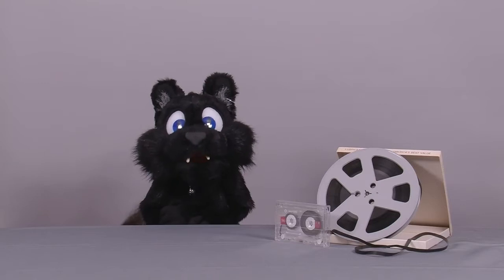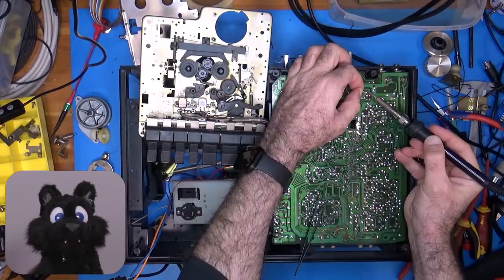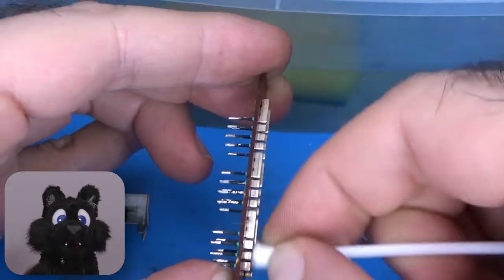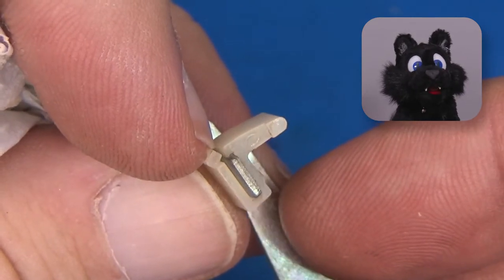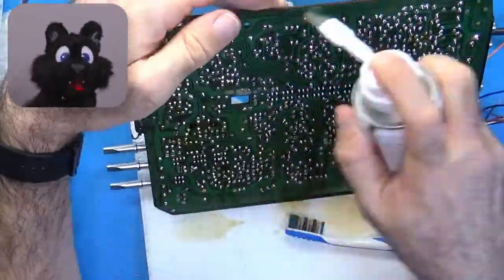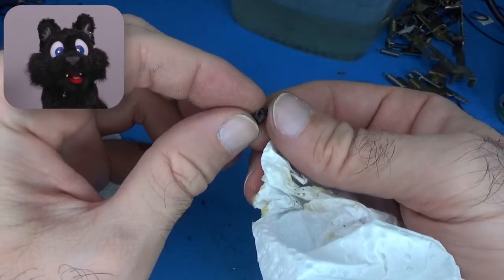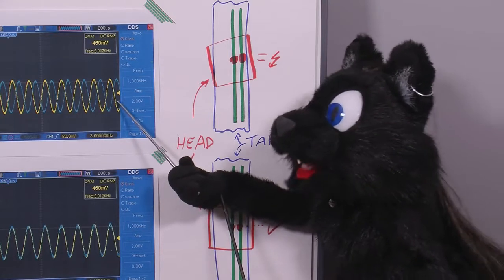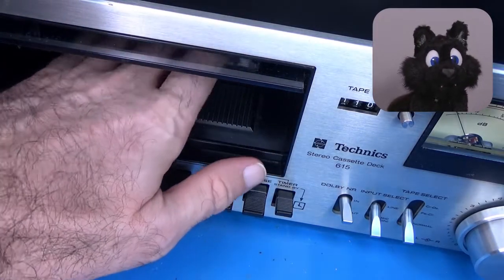Restoration Project #21 - Technics 615 Tape Deck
As you might have noticed by now, I am collecting devices for a retro HiFi system; based on restoration projects. I can't afford "true classic devices in mint condition". So I go with "untested", "for parts" or "not working" listings that peak my interest. These are usually cheap enough and - when they are at least complete - usually can be restored with a few spare parts and lots - that is LOTS - of time.

This is the story of a late 1970s tape deck by Technics, the model 615. It was featured on @Techmoan - which I didn't even realize at the time I ordered it. It just looked like an awesome tape deck: VU-Meters and record level adjustment for left/right channel... as well als Dolby B.

By the looks of it, the unit has been stored in a garage somewhere; the layer of grime looked to be some soot from exhaust: both oily and dusty at the same time.

Spare parts: new belts, some LEDs and resistors, a new set of electrolytics and a bit of heat shrink. Consumables include a bit of black spray paint and lots of solvents for cleaning.

Donate a few bucks for some coffee (or some equipment upgrades)

Chapters
0:00 Intro / Specs
1:10 Disassembly / Drive Belt
2:00 Desoldering Wires / Disassemble and Clean Mechanics
3:29 Desoldering Components and Cleaning Switches / Electrolytics
4:50 PCB and RCA Plugs Cleaning
5:25 Case Painting / Tape Sensor Epoxy
6:05 Caps and Switches Resoldering / Pad Repair / Flux Cleaning
7:08 Mechanics Assembly
8:49 Component Assembly / Tape Counter / Flip Door Buffer + Spring
9:58 LED Mod
11:05 Power On / Tracking / Speed / Other Adjustments
12:14 Mechanical Issues / Case
13:15 Test Recording
14:30 Overview: After / Credits / "Outtake"